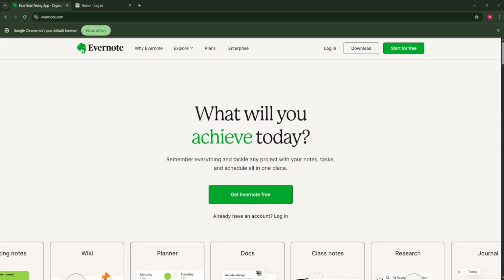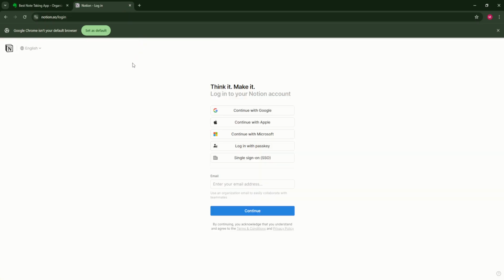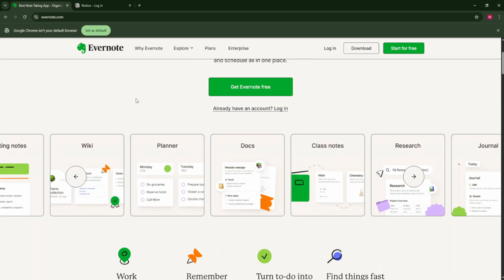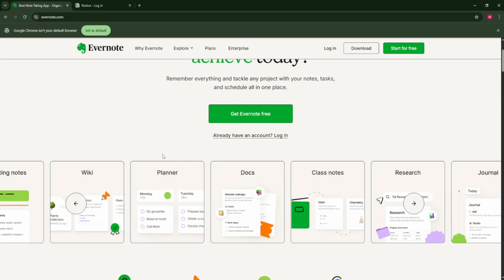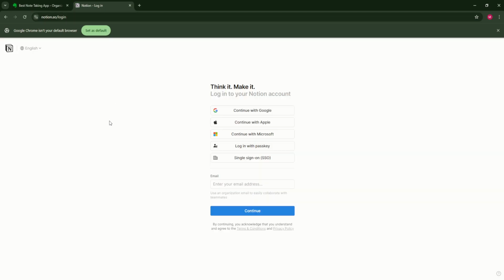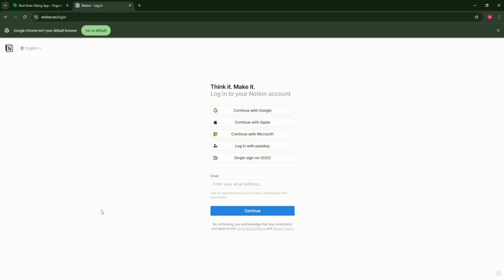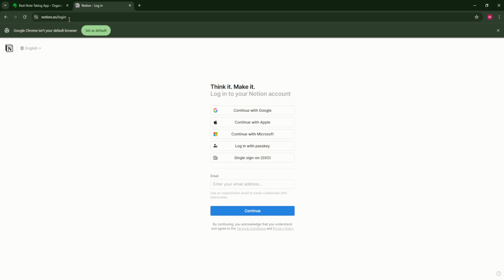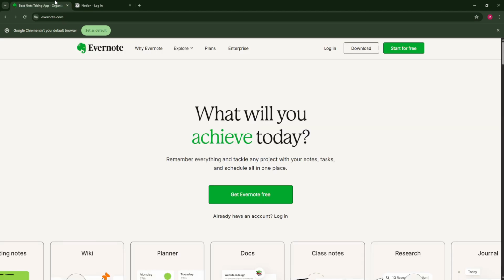Evernote vs Notion vs Obsidian (Comparison) | Which One is Best?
If you are looking for a video tutorial on notion vs evernote comparison? Look no further!
This comprehensive video demonstrates the process of notion vs evernote review step by step. Make sure to watch till the end for a thorough grasp.